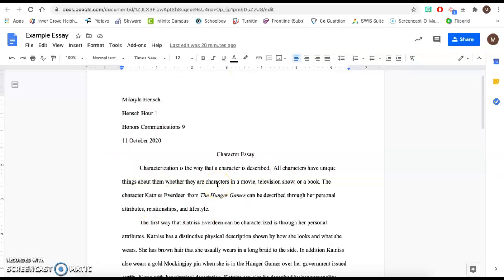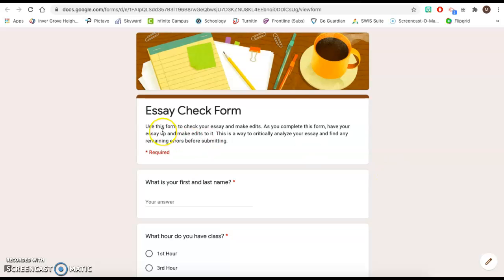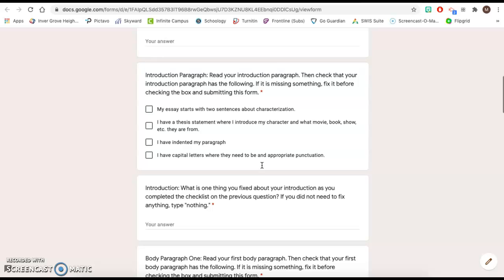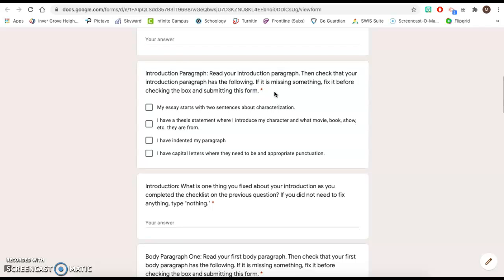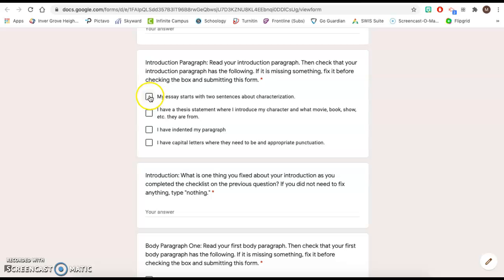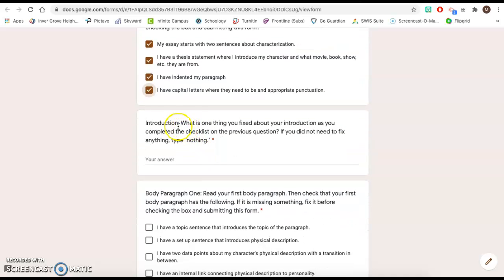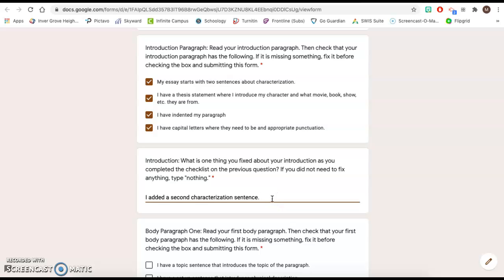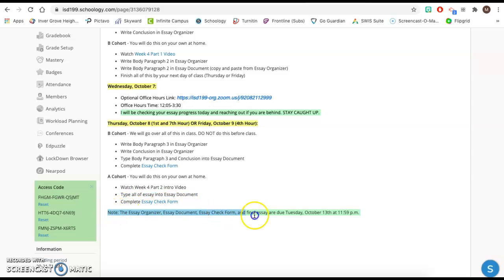Week 4 Part 2 Video